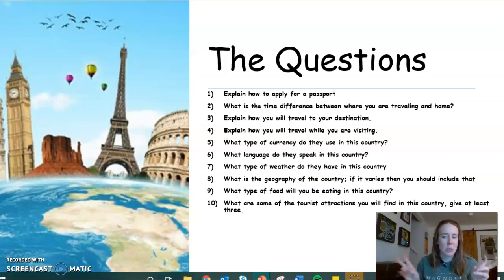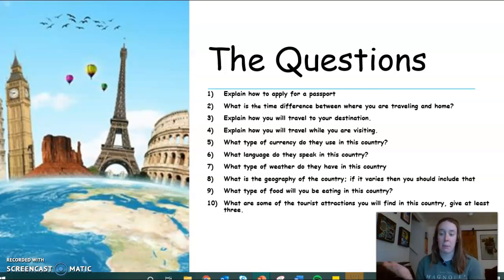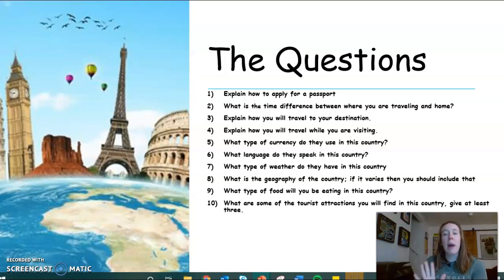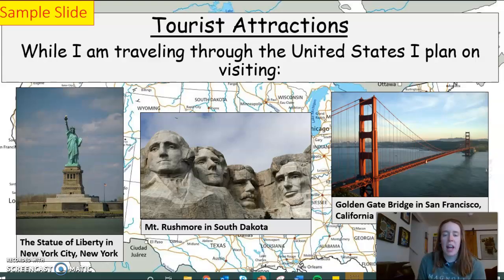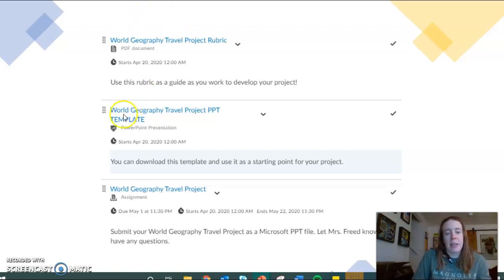World Geography Travel Project How-To Video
Mrs. Freed's VAVA World Geography Travel Project Spring 2020